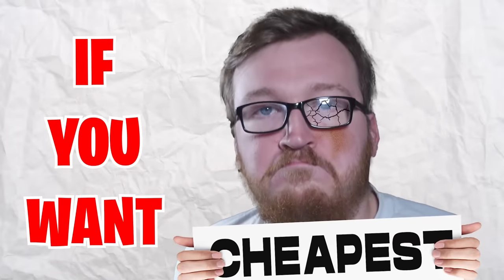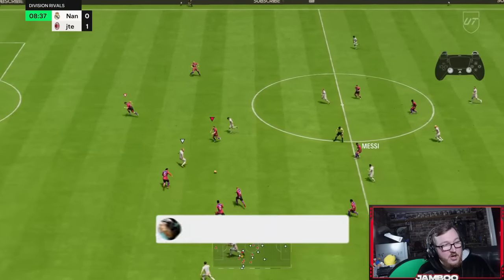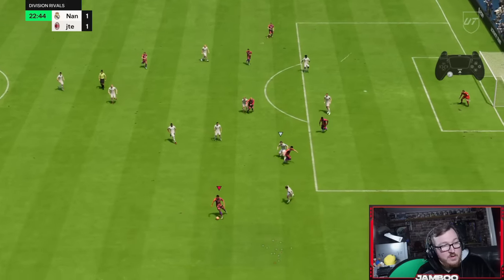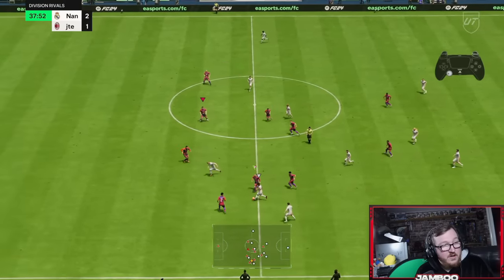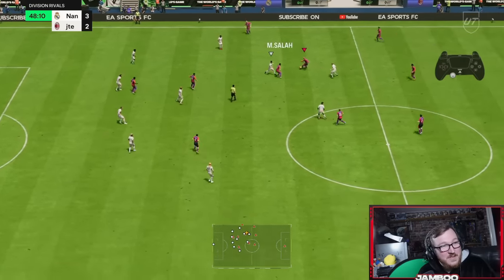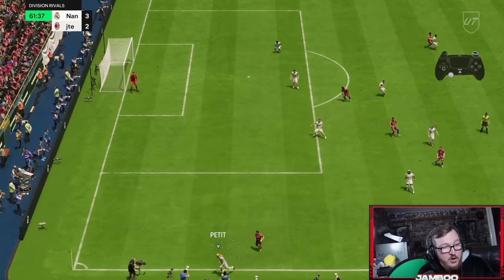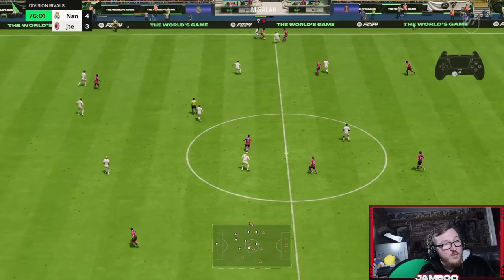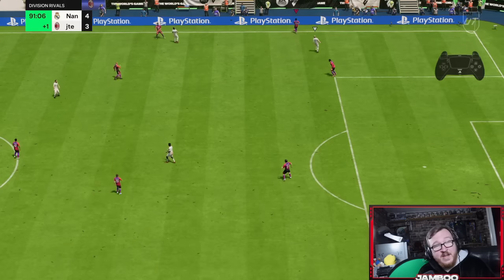This SECRET "Sprint Boost" = EASY WINS (Tutorial)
In this video...

Video Title: This SECRET "Sprint Boost" = EASY WINS (Tutorial)